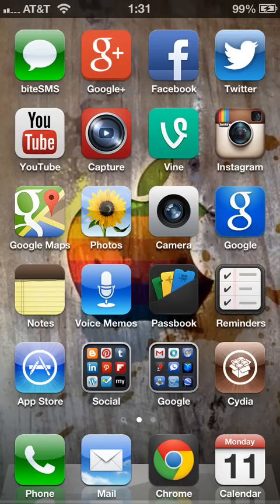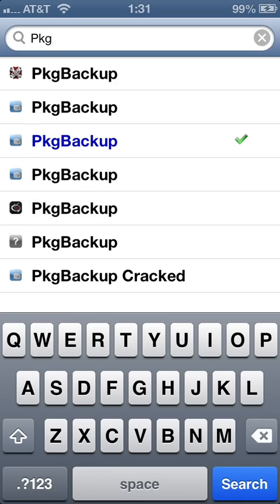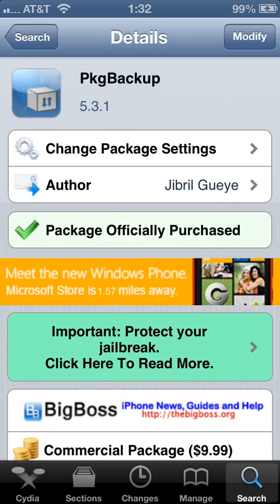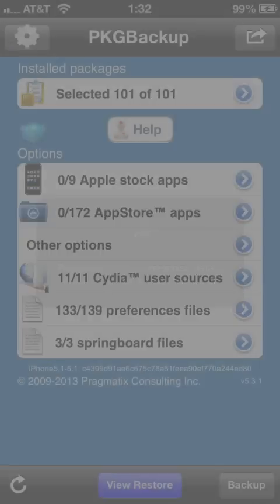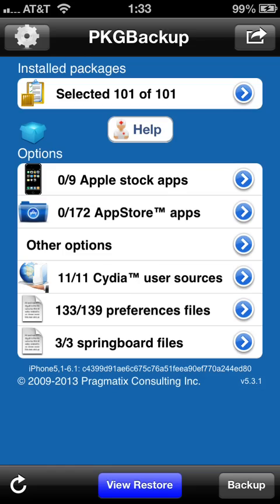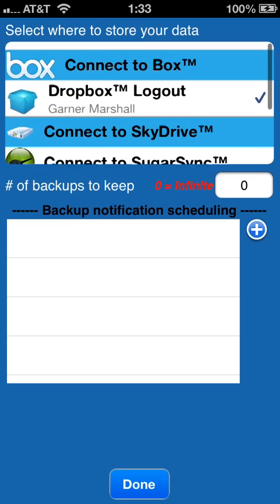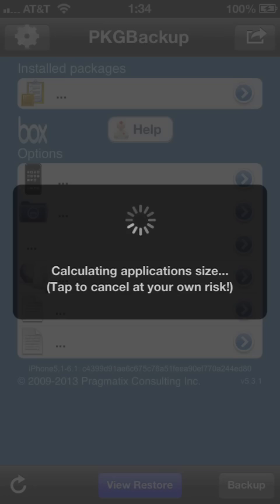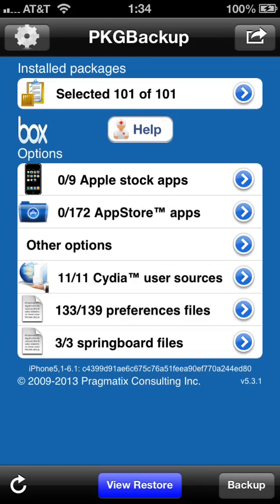Cydia: Backing up your phone using PKGBackup iOS 6.1 iPhone 5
How to back up your phone using PKGBackup on iOS 6